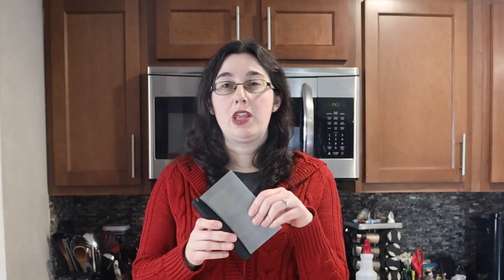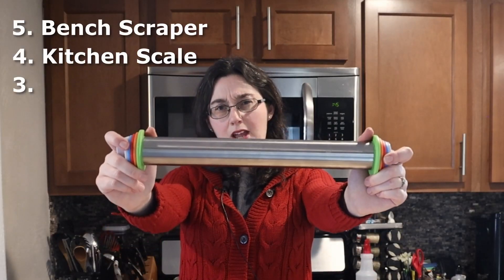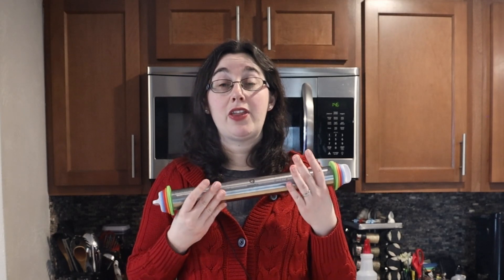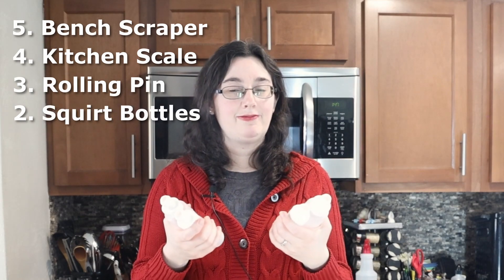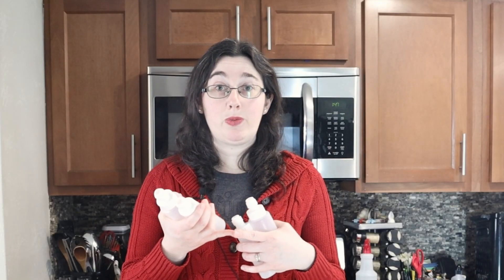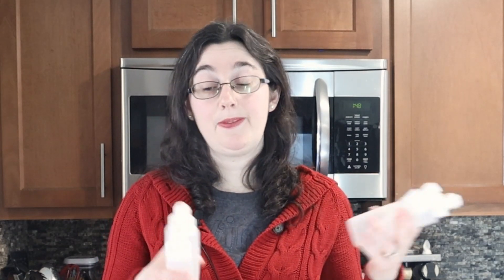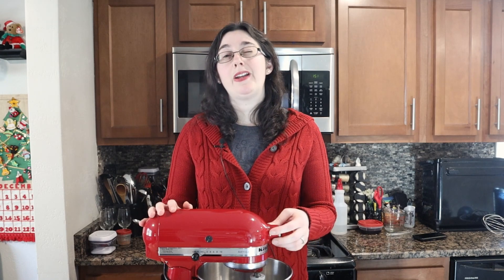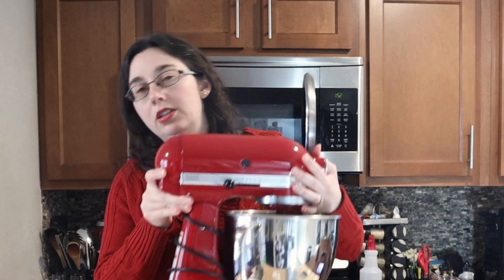Beginner Baking Tools to Help You Start Baking in 2023! | Board Game Bakes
Here are my favorite Beginner Baking Tools that I use as a home baker for my YouTube Channel.  They are also useful if you want to improve your decorating skills! They help make baking so much easier and are great if you don't know where to get started with a fun new baking hobby.

Most of the items can purchased from your vendor of choice. These are some of the specific products I use.

American Crafts Sweet Sugarbelle Icing Bottle 4oz 2/Pkg

ASNAIOLL Adjustable Rolling Pin with Thickness Rings Measurement Pastry for Baking Cookie Dough Pizza Pastry Pie Pasta, French Style Stainless Steel Roller